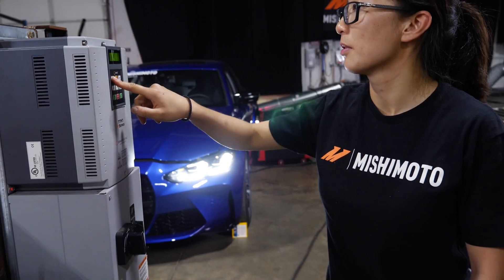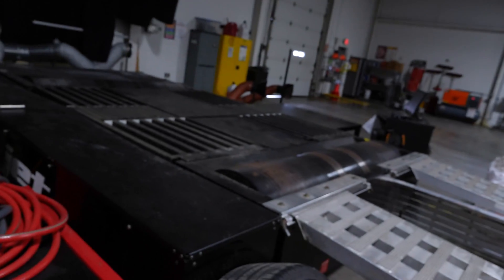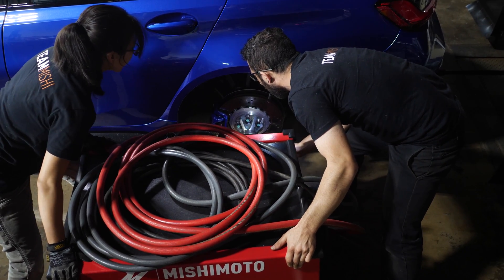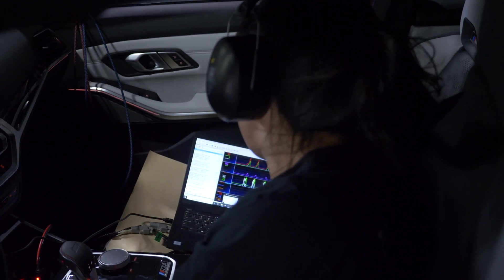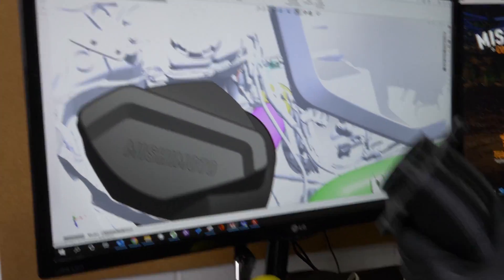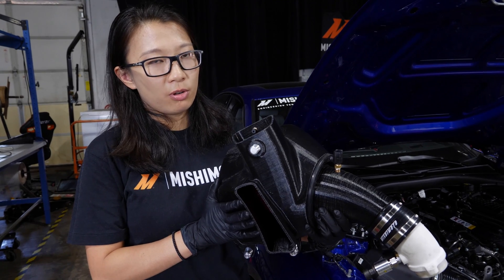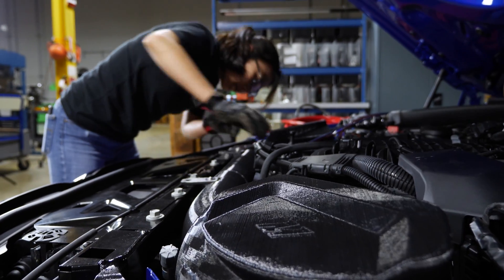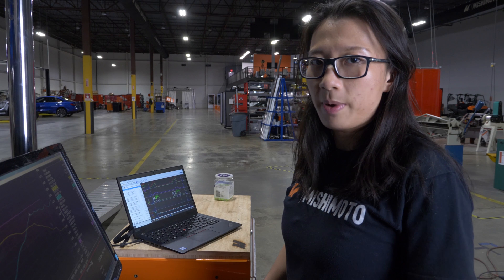BMW G80 M3 | Dyno Testing our Prototype Air Intakes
In the Mishimoto Engineering facility we're continuing to work on our BMW G80 M3. Today we be dyno testing our air intake prototypes and capturing some audio samples.